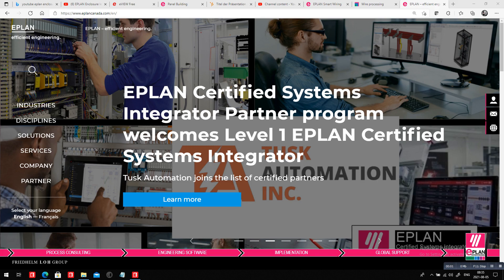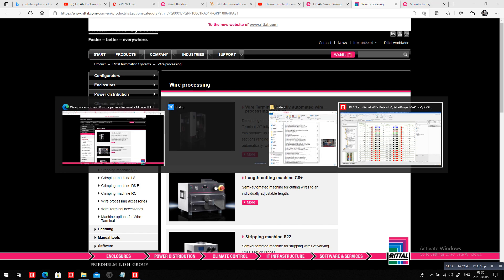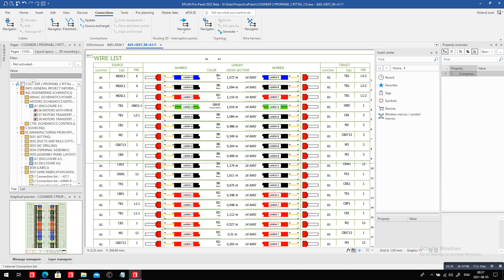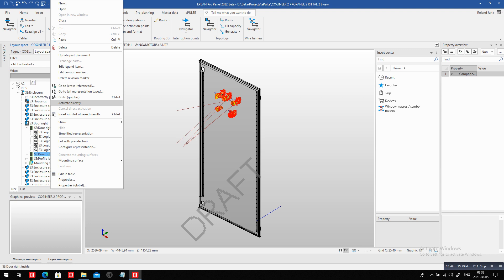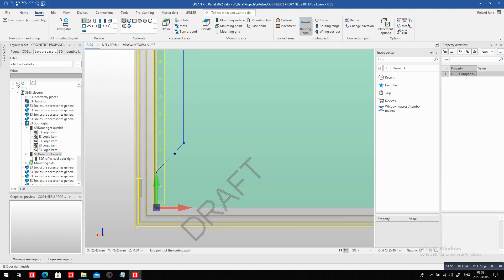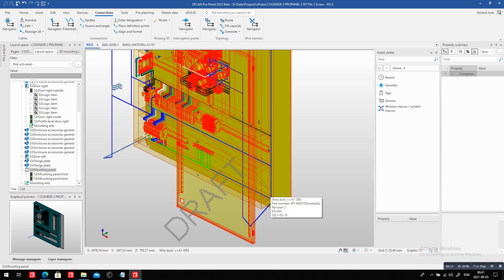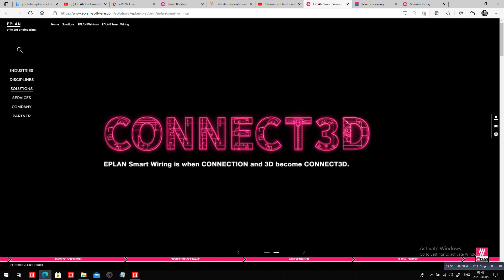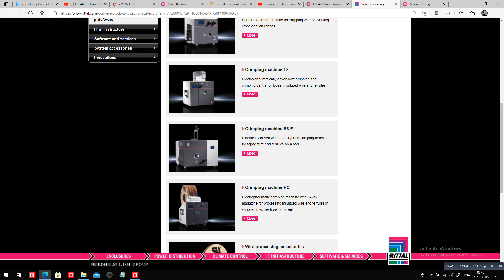EPLAN PROPANEL Tutorial Rittal WT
Did you know almost 50% of yoru panel building is spend on wiring? Here is the solution: Rittal's WT or a combination of Rittal's wire cutting machine C8+ and a crimping machine RC. The trick... get your wire fabricated in less time. Get it fabrication comfortably and before your electricians come in for work, 3 electricians or more can be served with this method and you reduce significantly your production time.